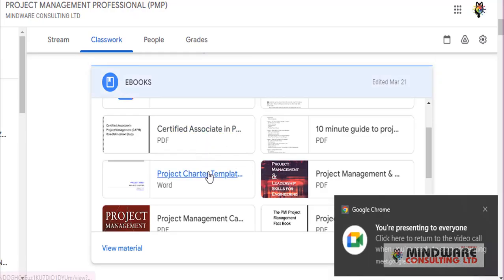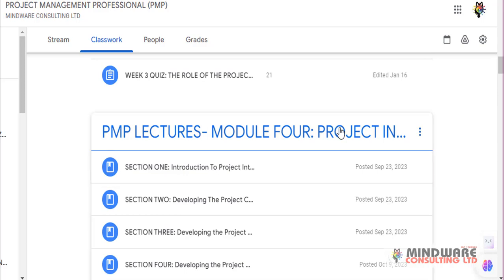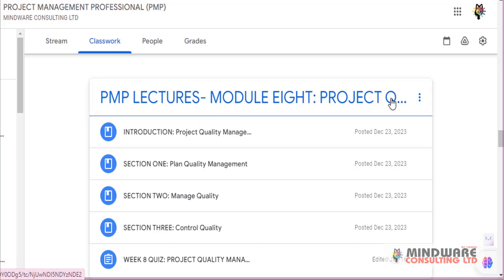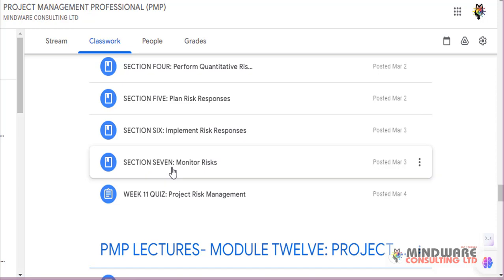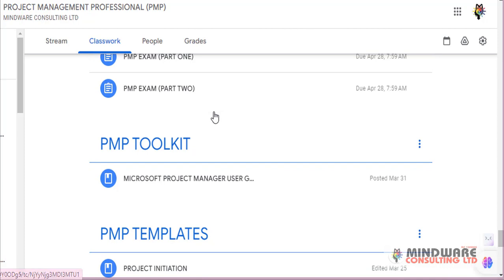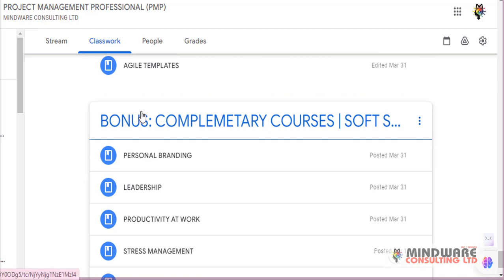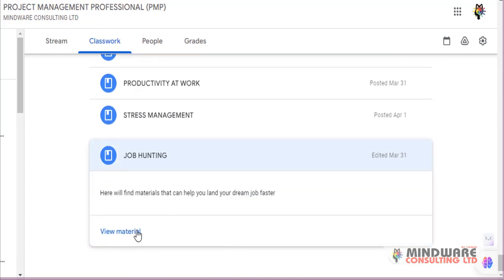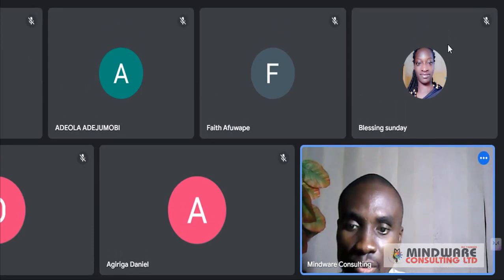PMP LIVE Q&A CLASS | SAT 11TH MAY 2024